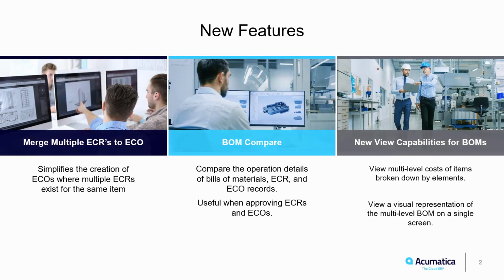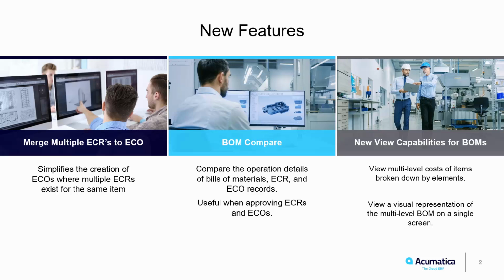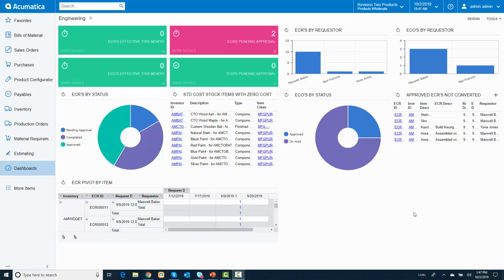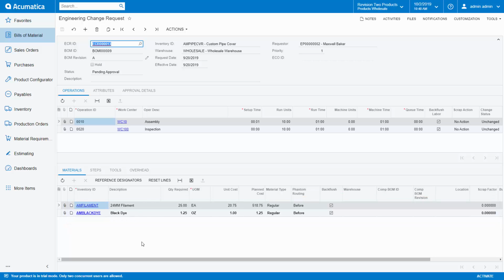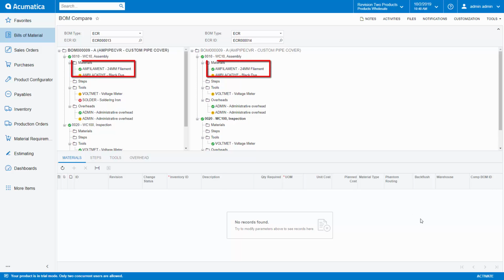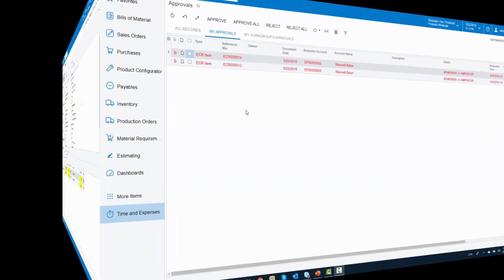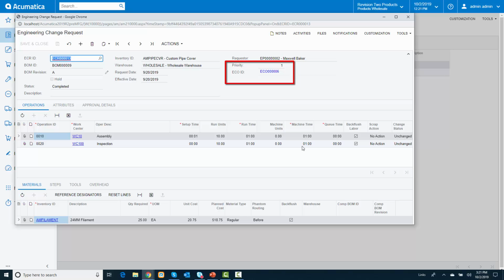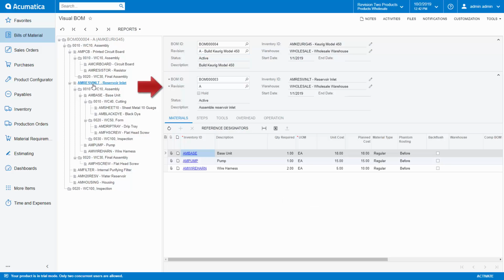Process Improvements for Engineering in Acumatica Manufacturing Edition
Overview of process improvements in Acumatica Manufacturing edition in 2019 R2. Feature include:
- merging multiple engineering change requests to an engineering change order
- bill of materials comparison to assist with approvals
- multi-level BOM visualization and costing

Thanks to Debbie Baldwin for creating this video!